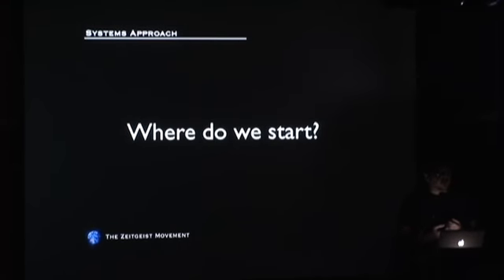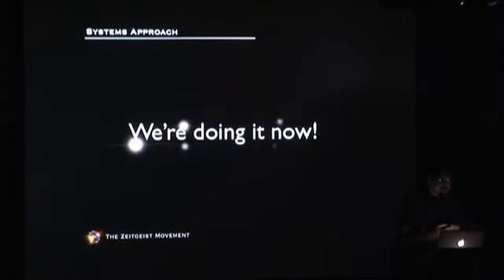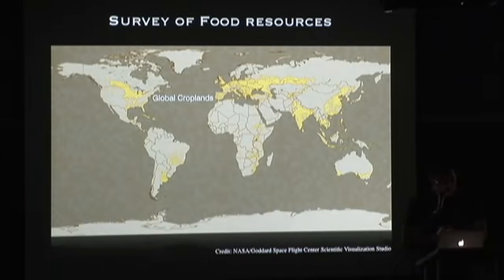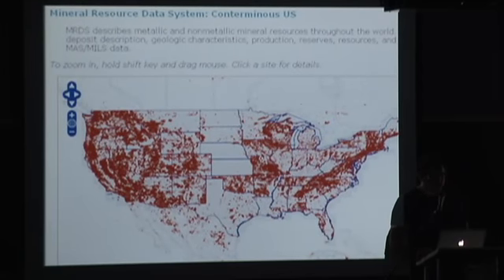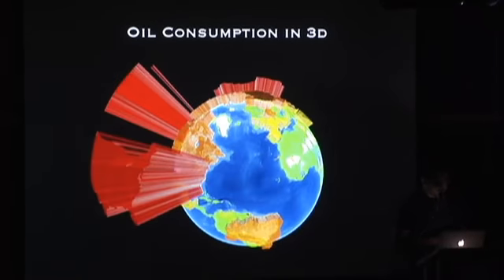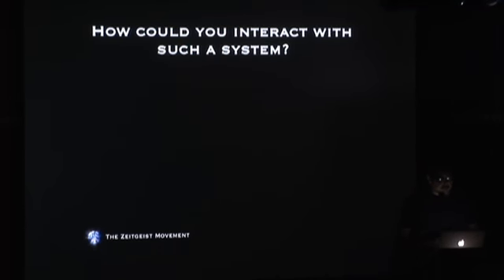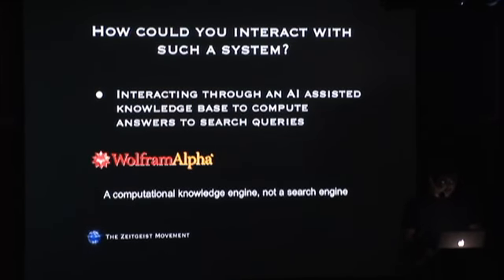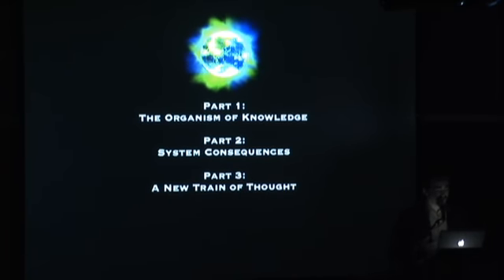TZM Town Hall Meeting Los Angeles October 26 2011 Part 3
The Zeitgeist Movement Town Hall

This is a community forum for the public to engage the Movement's founder and coordinators about root-cause understandings to social problems, and the solutions we advocate culminating in what can be termed a 'global, resource-based economic model.'

Speakers and Discussion Panel
Peter Joseph (Global Coord/Founder TZM), Jen Wilding (US National Coord), Jason Lord (CA Coord), Eva Omori (Los Angeles Coord), Brandon Kristy (LA Coord)